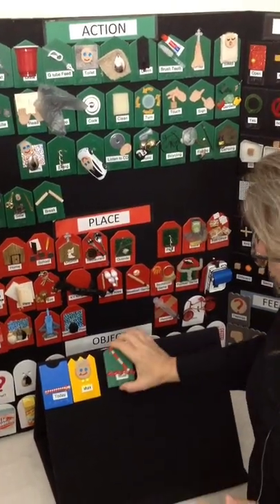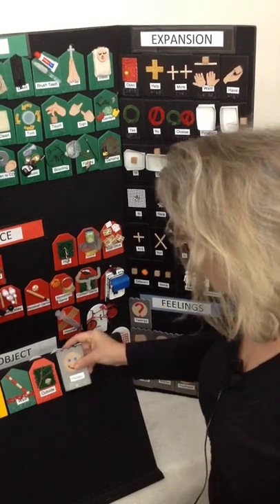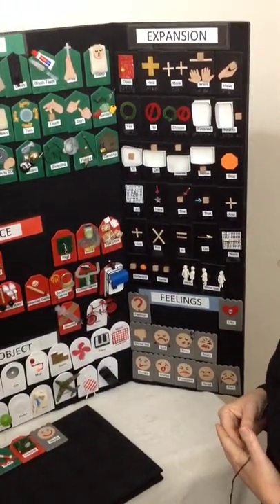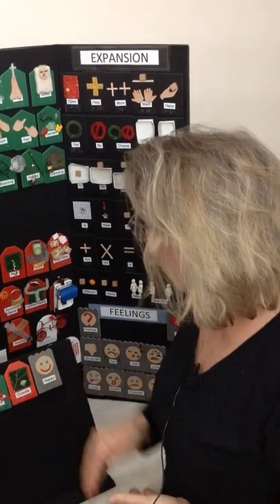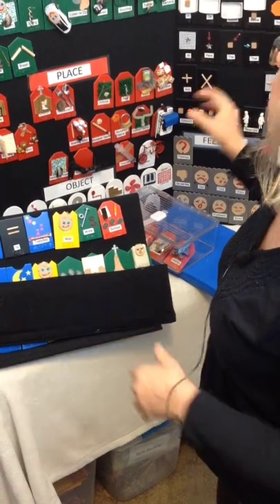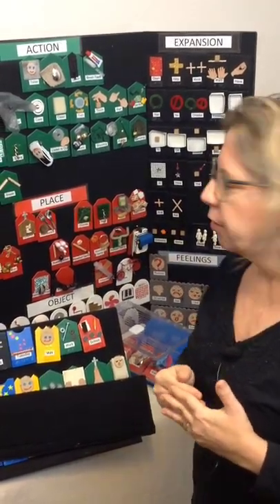Max: using communication tiles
Another video regarding augmentative communication with my son Max, a deaf blind youth. Today's video focuses on tiles that have physical icons paired with Braille. These can be used to enhance communication with partners as well as support reading comprehension.